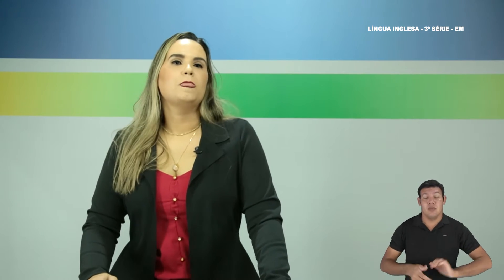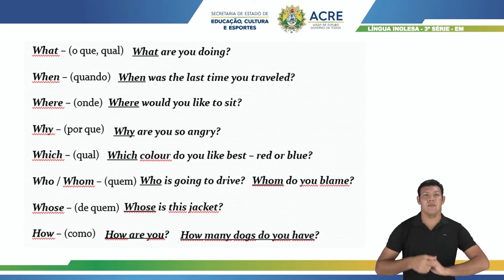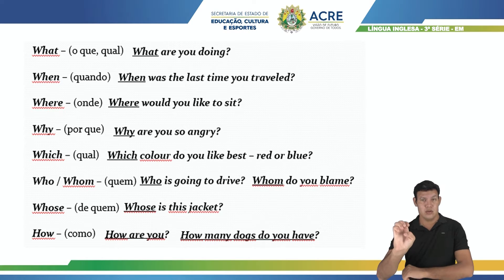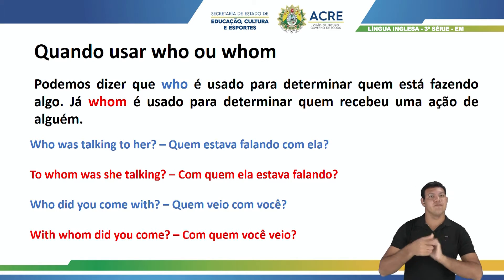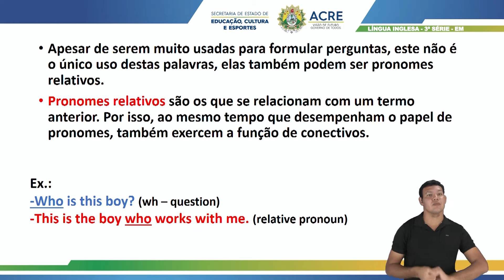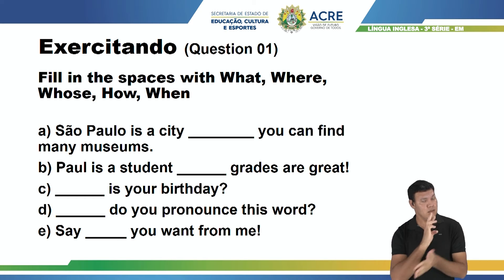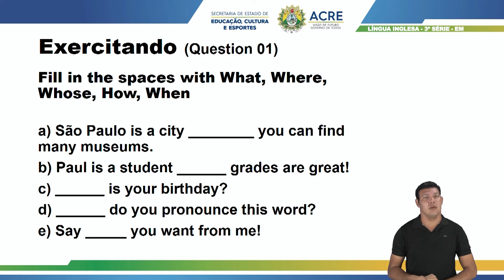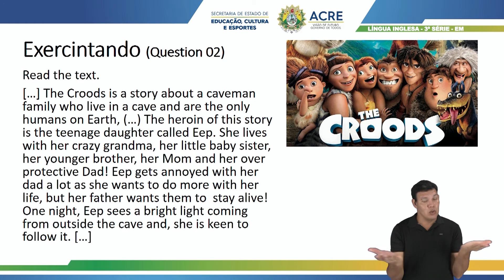3ª Série - Língua Inglesa - Aula 01 - Wh-Questions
3ª Série do Ensino Médio.
Aula 01 de Língua Inglesa.
Tema: Wh-Questions.
Professora: Luana.
Ano Letivo 2021
Acesse: